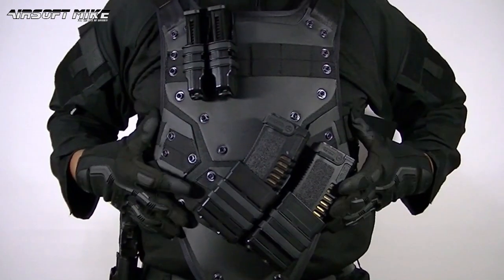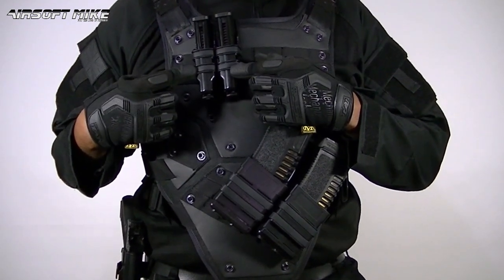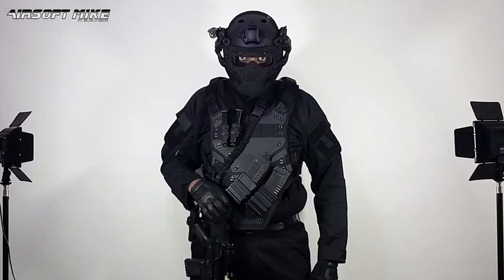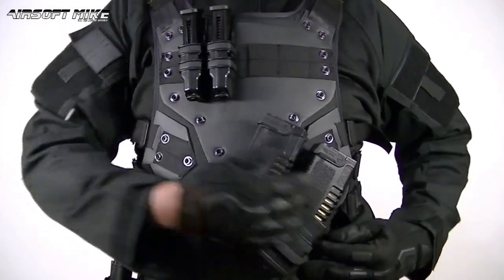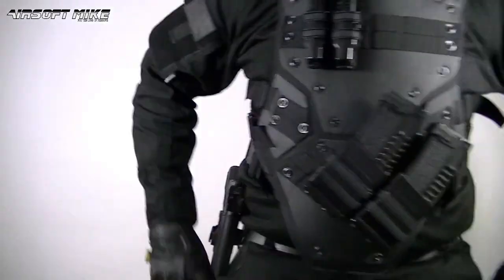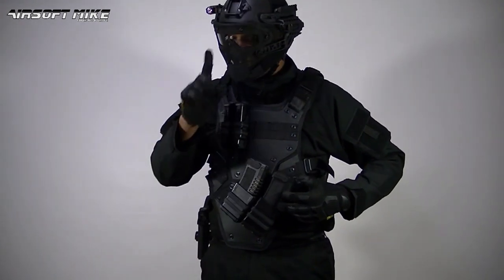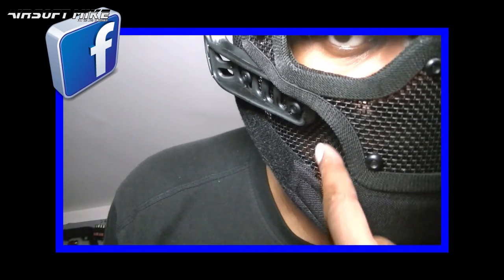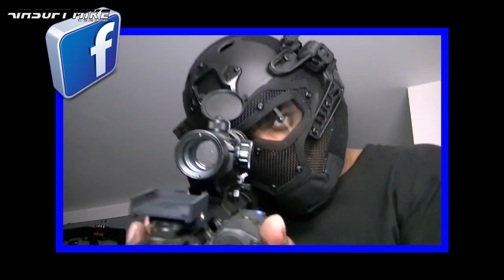TMC TF3 BODY ARMOR / ARMOUR / VEST / AIRSOFT / COSPLAY Airsoft Mike 4.0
The awesome TMC TF3 Body Armor vest compliments any loadout, especially if you love that tacticool black look. Based on the body armor as seen in Transformers 3, Batman vs Superman, Agents of Shield, Arrow Deadshot and more!

Lightweight / Futuristic / MOLLE webbing / High Speed
Side-release Metal buckles / Adjustable web straps and fully adjustable shoulder straps for a tailored fit / Soft Plastic Pads Around the vest / 2 x Hard Polymer Rifle Magazine Pouches included with this specific model.

There are various models of this TF3 Body Armor/Armour vest available with numerous retailers listing them. Such as Evike, Helmet World, Redwolf Airsoft, E-Hobby Asia, Ebay, Amazon and more!

Prices in the UK £60 upwards.
Prices in the USA around $60.
Prices in Asia $46 upwards.

NOTE: Simulation only! Does not provide any protection in a real steel environment.